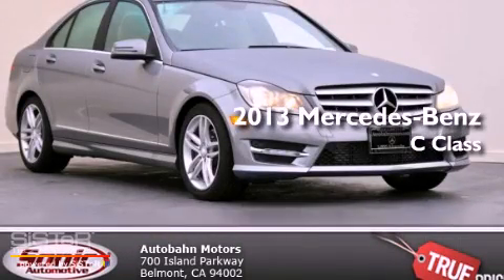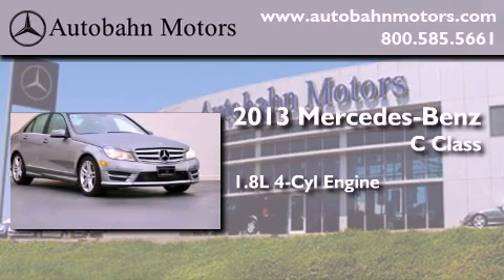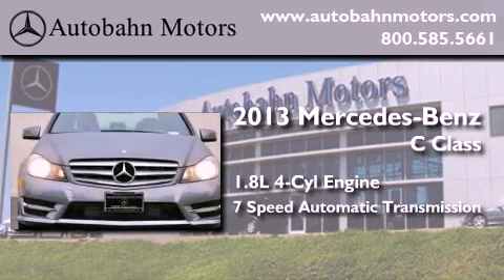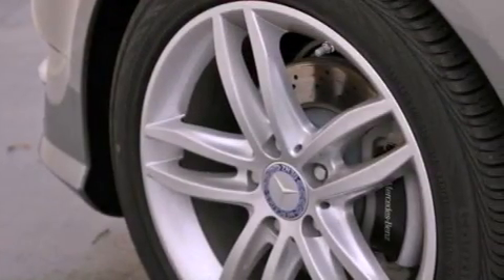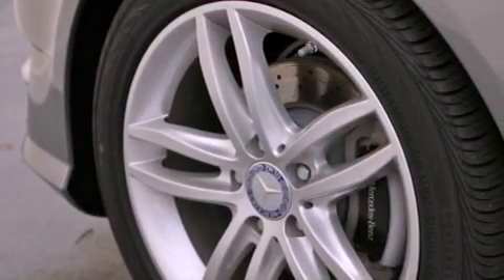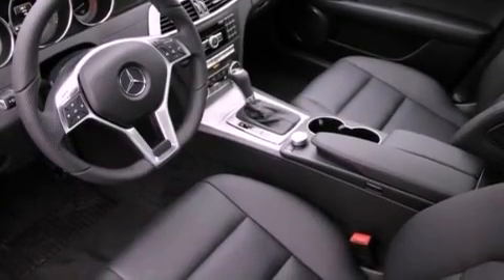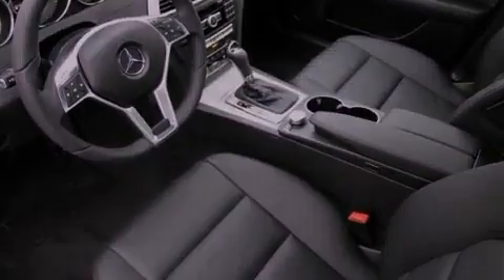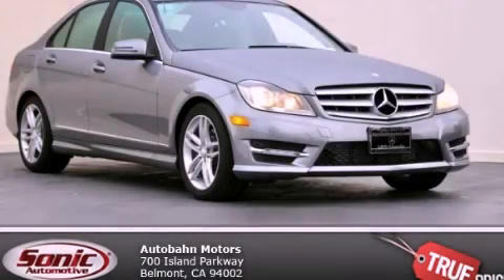2013 Mercedes-Benz C Class Belmont CA 94002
Year : 2013
 Make : Mercedes-Benz
 Model : C Class
 Engine : 1.8L I-4 cyl
 Trans . : 7-Speed Automatic
 Exterior : Palladium Silver Metallic
 Miles : 7
 Interior : Black

 2013 Mercedes-Benz C Class Belmont CA